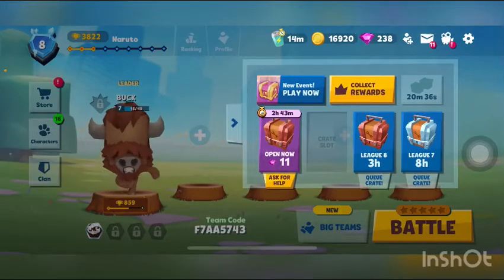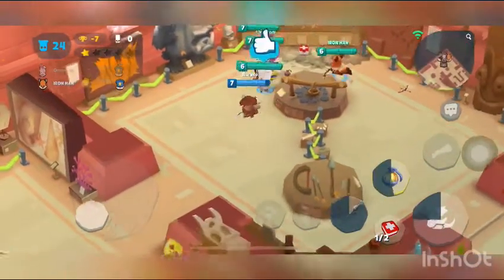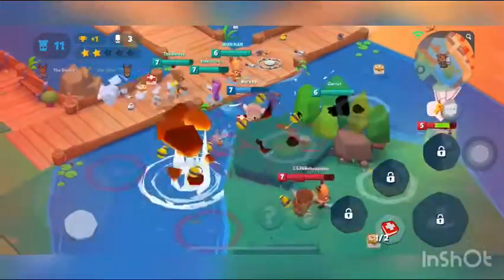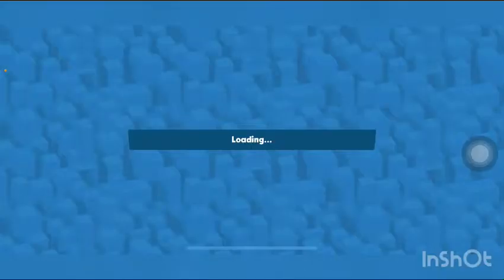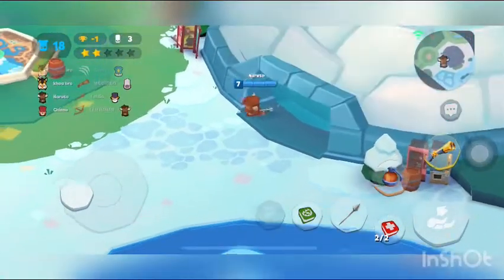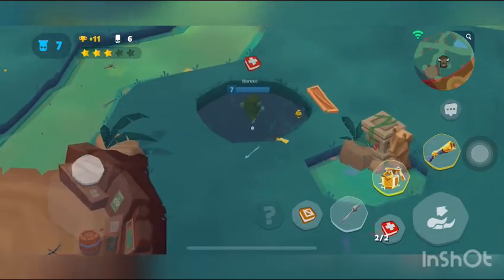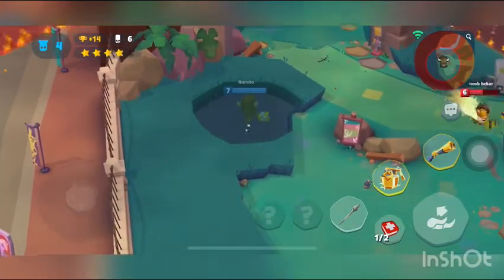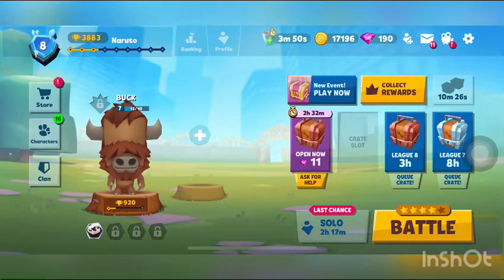Buck is so much op easy to play zooba and get wins!